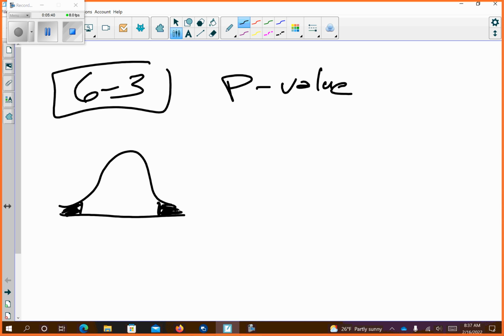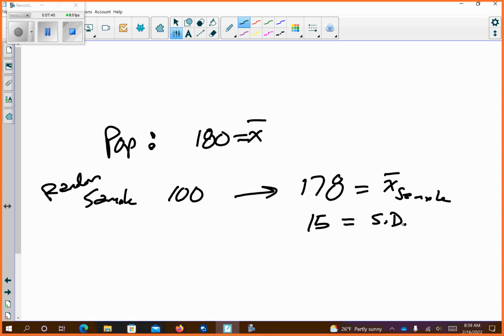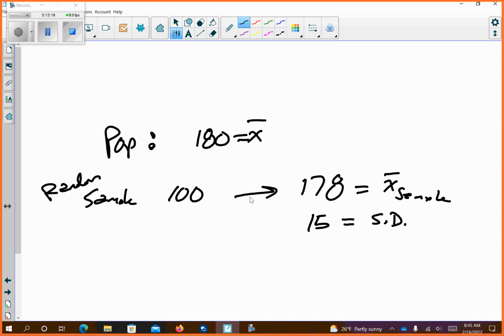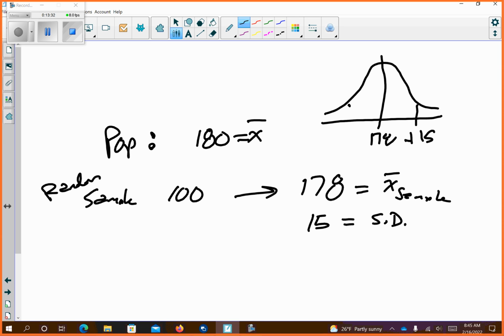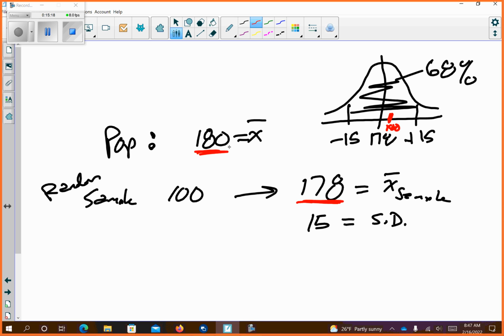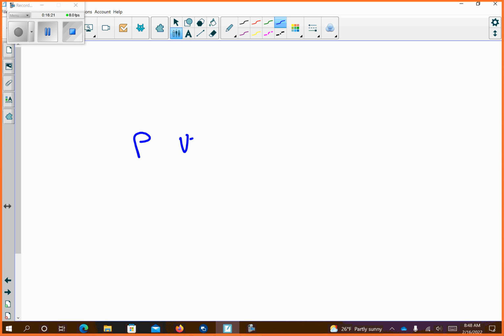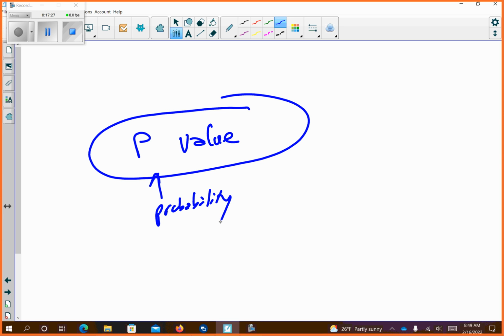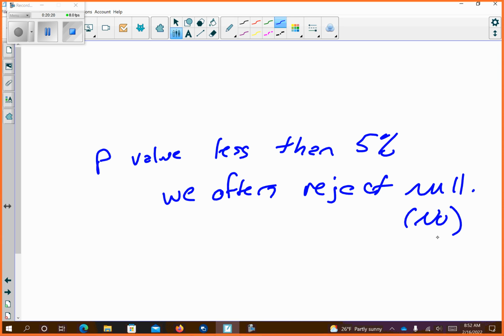Stats Feb 16 2022